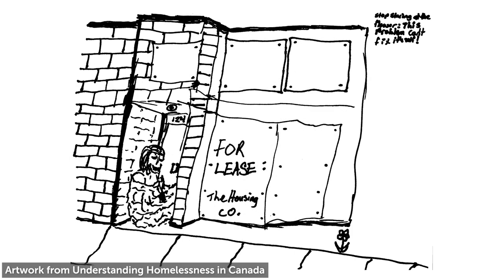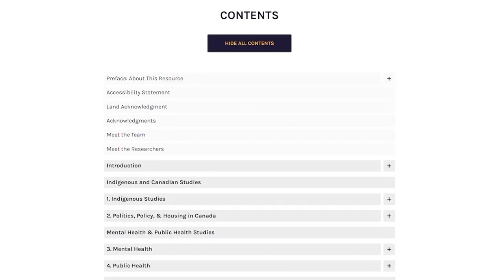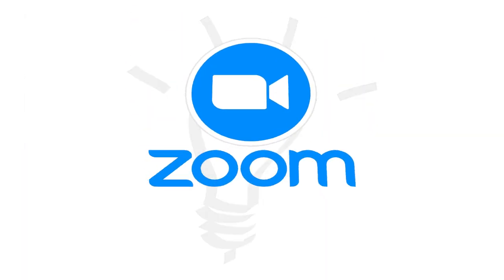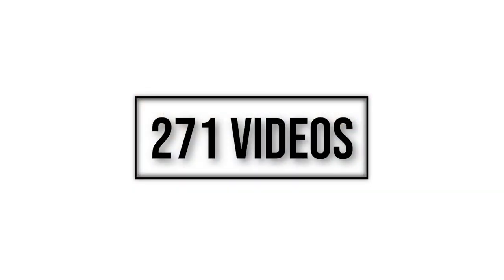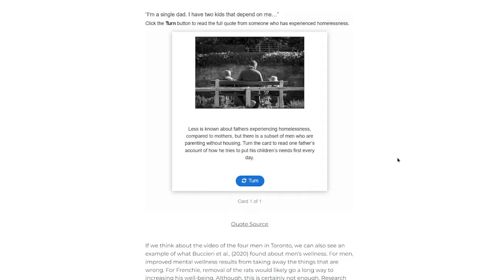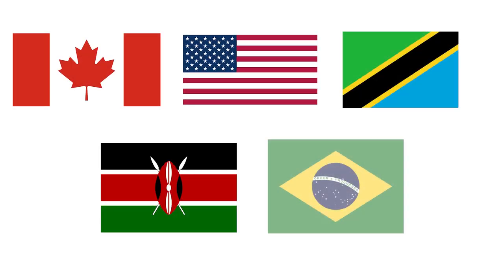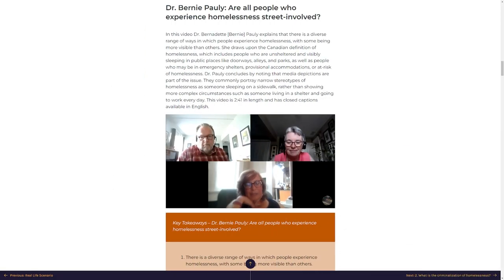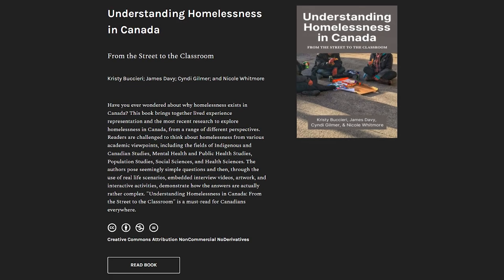What is Understanding Homelessness in Canada: From the Street to the Classroom?